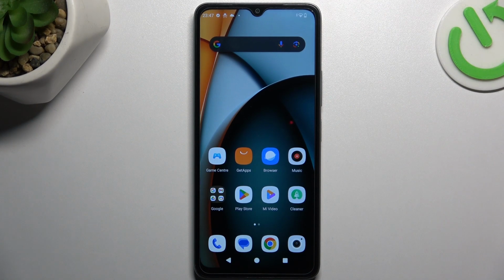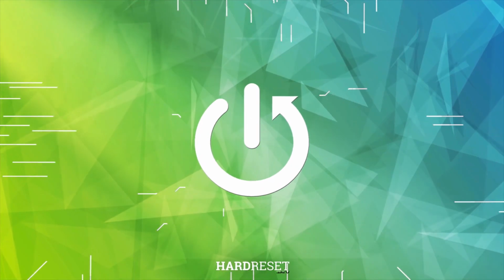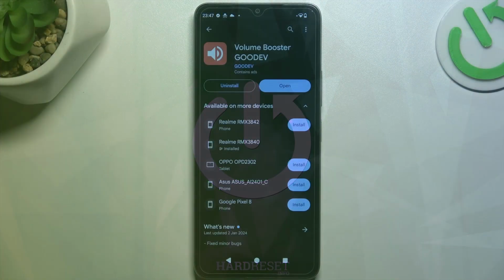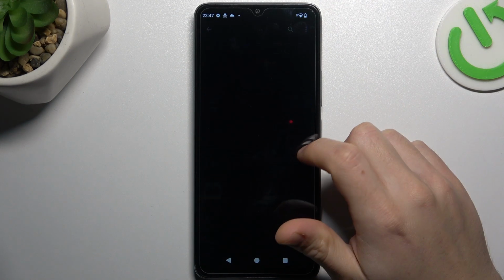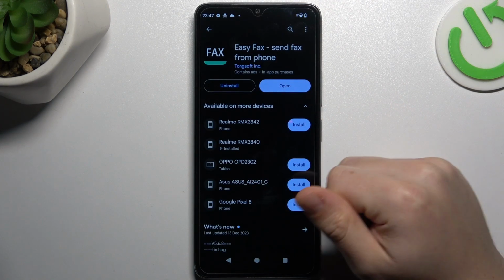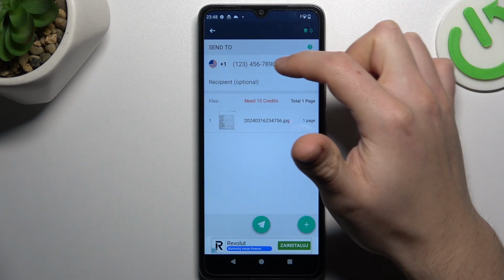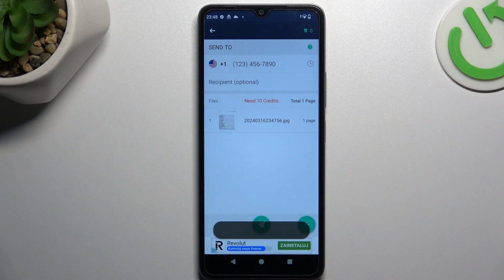How to Send FAX on Redmi A3?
Find out more:
Learn how to send a fax using your Redmi A3 smartphone with this step-by-step guide. Despite the prevalence of email and messaging apps, faxing remains a crucial communication method in many industries. Whether you need to send important documents or forms securely, faxing from your smartphone can be convenient and efficient. This tutorial will walk you through the process of sending a fax using your Redmi A3, ensuring you can transmit documents confidently and securely from your mobile device.

Can I send a fax directly from my Redmi A3 smartphone?
What apps or services do I need to send a fax from my Redmi A3?
How do I set up the necessary app or service to send a fax?
Can I fax documents directly from my phone's file manager or gallery?
Are there any costs associated with sending a fax from my Redmi A3?